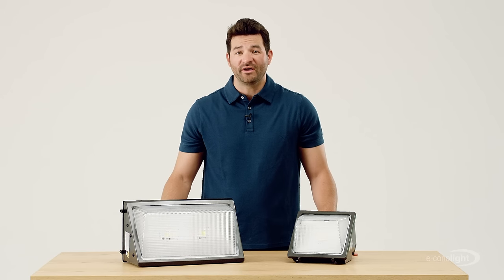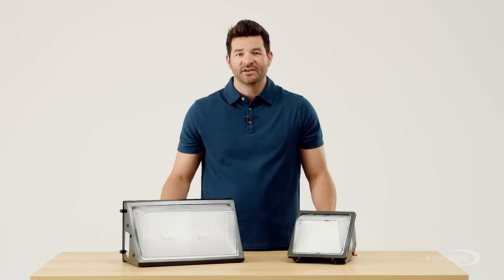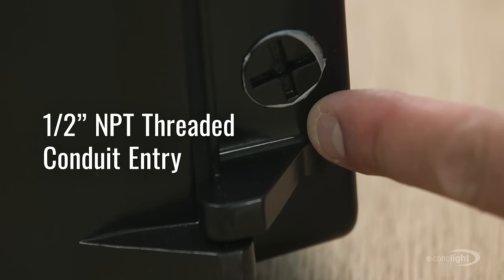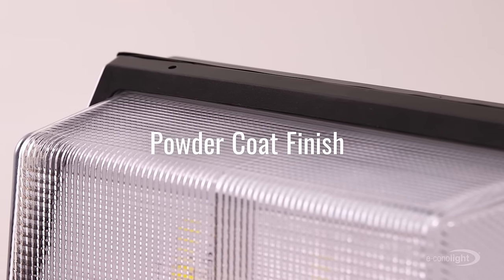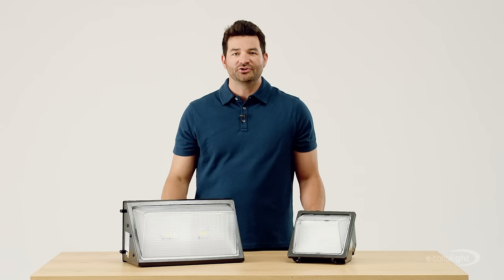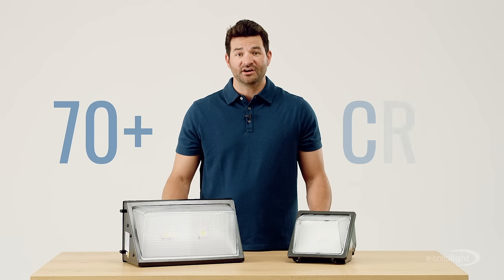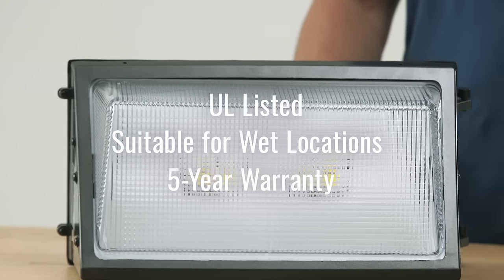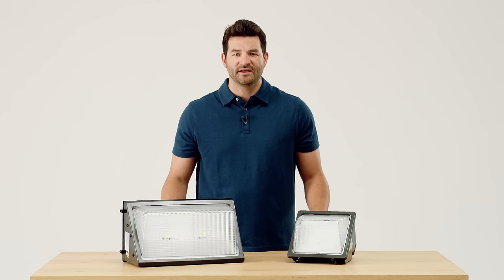Meet Your New Favorite LED Wall Pack – the E-WFT Series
The E-WFT Series Traditional LED Wall Pack lights up pathways and perimeters so well, it’ll make thieves second-guess their profession. Great news: we have a lot of models, depending on your needs. Each is made of solid and sturdy die-cast aluminum with a hinged door frame for easy installation. And as you can see, it’s got ½” NPT tapped conduit entries for wiring flexibility. The dark bronze polyester powder-coat finish keeps these fixtures looking great, and the lens assembly is made of a heat- and shock-resistant borosilicate glass prismatic lens that won’t degrade with time.

Depending on your lumen needs, this LED wall pack offers anywhere from 3,200, all the way up to 21,000 lumens for larger lighting applications. With a 70+CRI, its bright and even light brings out the true colors of everything underneath it.

For that added peace of mind, the E-WFT Series is UL listed, suitable for wet locations, and comes with a 5-year warranty. So you can forget about any of ­those surprise calls from your clients.